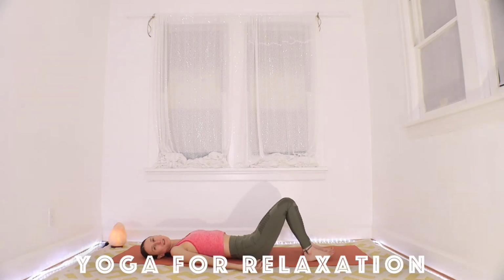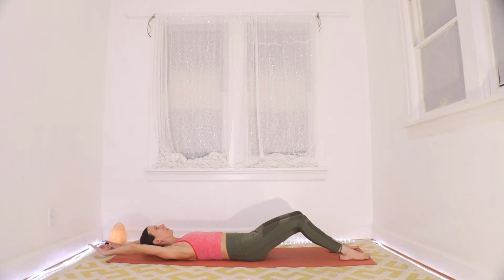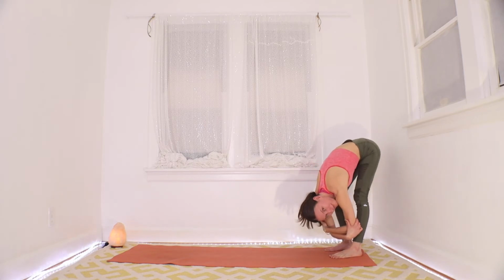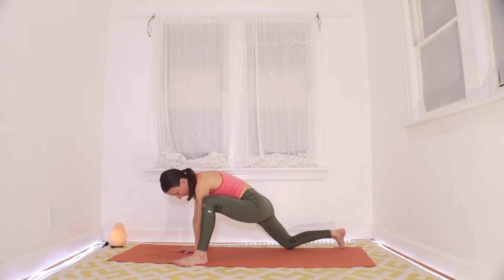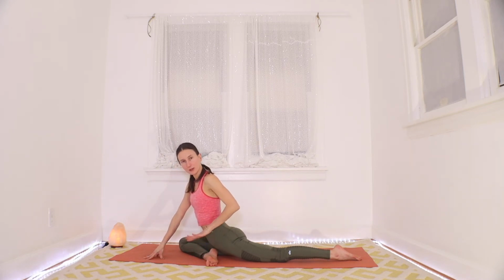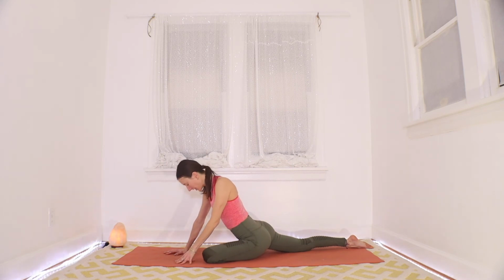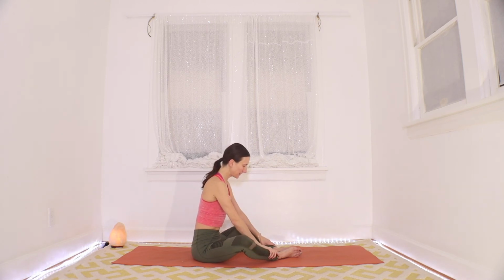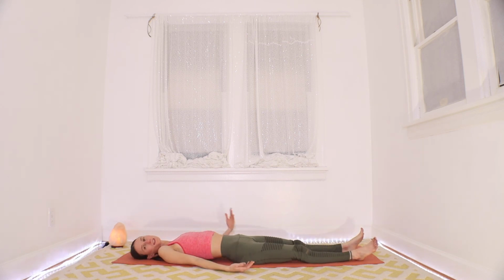Yoga for Relaxation 1-12-21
This practice is tailored to folks wanting a low-and-slow, gentle practice to release tension and balance their whole self. With twists, folds, lunges, and side bends, we can let go of stress and constriction. Modifiable for all energy and ability levels.